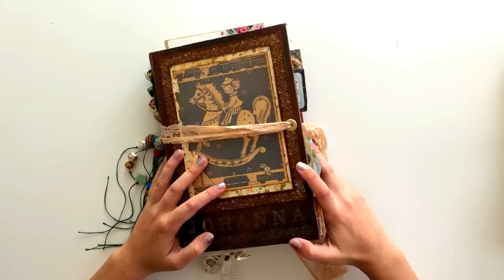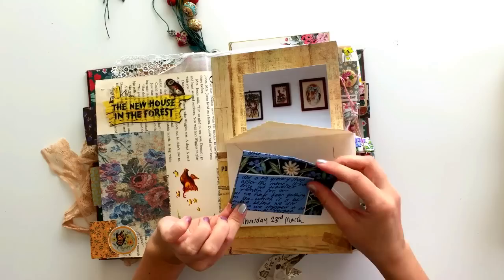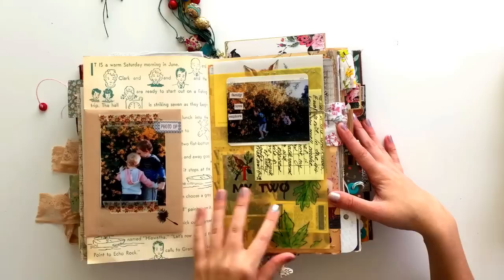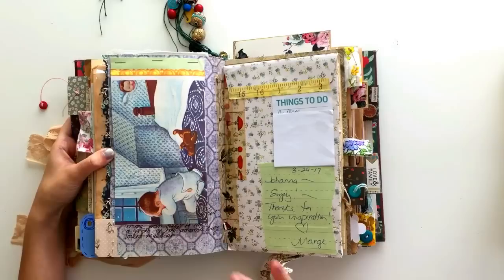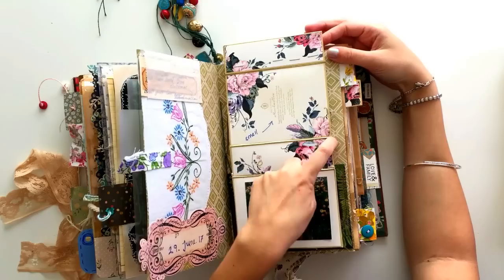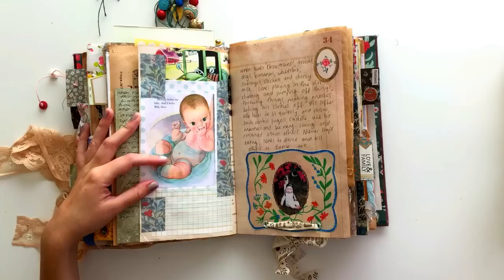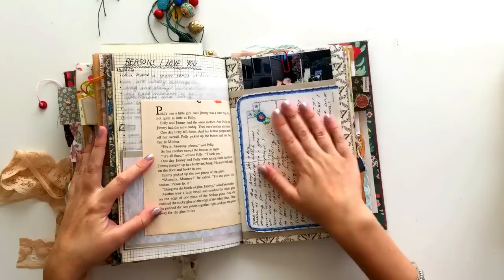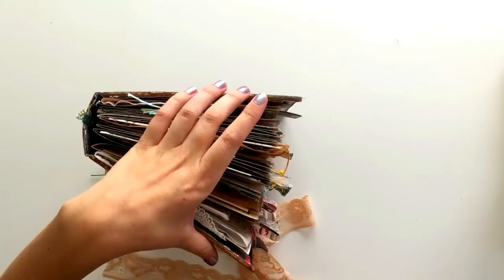Journal Flip Through | Completed Vintage Junk Journal | My Personal Journal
Flip starts at: 2:40

MENTIONED-

(Watch all her videos while you're there she's brilliant!)

Printable Linens:

I N S T A G R A M:
personal: @johannaclough
business: @littlebindy